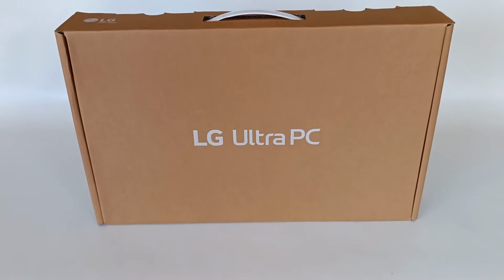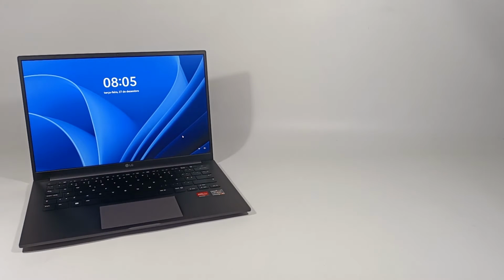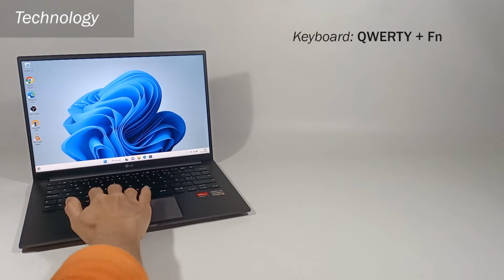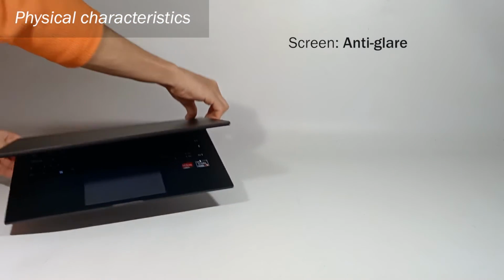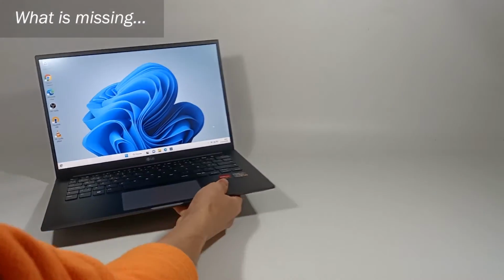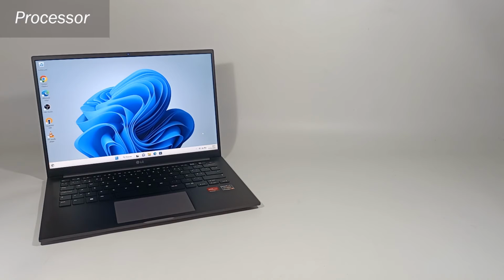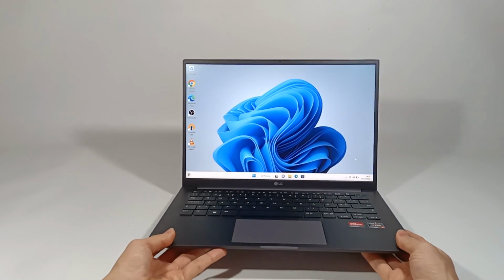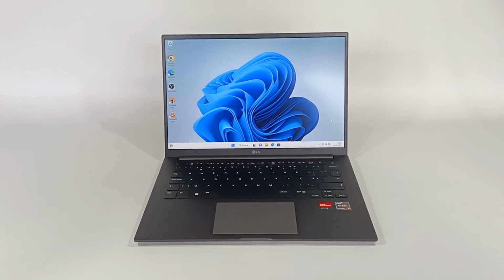LG Ultra PC 14" 14U70Q-G – Specs: 14-inch, AMD Ryzen 5 5625U, 16GB RAM, 512GB/1TB SSD, Wifi 6, USB-C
Do you like this computer?

Videos related to the LG Ultra PC 14" 14U70Q-G

The LG UltraPC 14U70Q with powerful performance and its lightweight body enhances portability. The anti-glare IPS screen prevents reflections on the screen, so you can enjoy a bright and vivid view during the day or outdoors. It has an AMD Ryzen 5 5625U processor great for multitasking and with powerful performance. With high-performance graphics, detailed photo and video editing work, as well as high-definition video viewing and gaming can be performed smoothly. The fast data transmission speed of LPDDR4x memory helps you enjoy fast performance. Designed to increase your productivity while keeping the weight low, with a sleek slim bezel design. A high-capacity 72Wh battery that lets you keep working away from the office for hours. It has USB-A, USB-C, HDMI, Micro SD ports which can be utilized to improve connectivity and productivity.

General Specifications:
Model: LG 14U70Q-G.AA55P
14" IPS WUXGA screen (1920x1200) 16:10
CPU: AMD Ryzen 5 5625U 4.3GHz
GPU: AMD Radeon Vega Graphics
RAM: 16GB LDDDR4x
Disk: 512GB/1TB NVME
Battery: 72Wh with 65W charger

🌎 Other languages
The new LG Ultra PC portable computer of the LG Gram series.
O novo computador portátil LG Ultra PC da série LG Gram.
Le nouvel ordinateur portable LG Ultra PC de la série LG Gram.
Il nuovo computer portatile LG Ultra PC della serie LG Gram.
La nueva computadora portátil LG Ultra PC de la serie LG Gram.
Der neue lg Ultra PC tragbare Computer der LG Gram -Serie.
Komputer portabel LG Ultra PC baru dari seri LG Gram.
LG 그램 시리즈의 새로운 LG Ultra PC 휴대용 컴퓨터.
LGグラムシリーズの新しいLG Ultra PCポータブルコンピューター。
Máy tính di động LG Ultra PC mới của sê -ri LG Gram.
LG GRAM系列的新型LG Ultra PC便携式计算机。
Новый портативный компьютер LG Ultra PC серии LG GRAM.
Die nuwe LG Ultra PC draagbare rekenaar van die LG Gram -reeks.
Nowy przenośny komputer LG Ultra PC z serii LG Gram.
Den nya LG Ultra PC Portable -datorn i LG Gram -serien.

Related computers: DELL Latitude 7000, ASUS ROG Zephyrus Duo 16 GX650RX-R9HAT38PB2, GIGABYTE Aero 15 XA-7UK5130SP, Dell Precision 7560, ASUS ROG Strix SCAR 17 SE G733CX-92DRT8PB1, Apple MacBook Pro, DELL Latitude 3390, ASUS Rog Zephyrus GU502LW-HC130T, MSI Raider Ge77Hx, HP ENVY13, MSI Titan Gt77, HP G7, Dell Precision 7760, DELL Latitude5000, HP 15.6 G8, RAZER Book 13, ASUS Fold UX9702AA-72AOHDPB1, LENOVO Yoga Slim 9 14ITL5-273, HP OMEN 17-ck1003np, LENOVO X1 Titanium Yoga, MSI Creator Z17 A12Uht, MSI Prestige A11M-066FR, DELL Vostro, MSI Raider Ge77Hx, ASUS ROG Strix SCAR 17 G733ZX-92AT38PB1. ASUS F515EA, HUAWEI MateBook D15, LENOVO IdeaPad 3 15ALC6, HP 15s-eq2061np, LENOVO IdeaPad 3 15IAH7, ACER Aspire 3 A315, HP 15S-FQ2047NP, ACER Chromebook CB314-1H-C3AN, LENOVO V15, Lenovo E15, INNJOO Voom Max, LENOVO Legion 5 15ACH6, HP VICTUS 16-D1030NP, HP 14s-dq3004np, ASUS ROG Strix G15 G513IC, ASUS ROG Zephyrus G14 GA402RJ-R76AR65CB1, Apple MacBook Air, LENOVO IdeaPad 3 15IIL05, PRIXTON Flex Hybrid, LENOVO IdeaPad Flex 5 14ALC05, ASUS M515DA-R53ALHDSB1, ASUS Tuf Gaming F15 TUF506HC-HN088, MSI Katana GF76 12UGS-443XPT, HP Hybrid Pavilion x360 14-ek0013np, ASUS Rog G513IC-HN004, ASUS F415EA-51ALHDCB2.

The best portable computers of 2022:
Apple MacBook Pro with M1 Pro
HP Spectre x360 14
Asus ROG Zephyrus G15
Asus Zenbook Pro Duo 14
Asus ROG Zephyrus G14
Asus Chromebook Flip CX5
Dell XPS 13
Lenovo ThinkPad X1 Nano
Razer Book 13
Asus Zenbook S 13 OLED
Lenovo Chromebook Duet 3
Microsoft Surface Laptop 5 (13.5-inch)
LG Gram 17

Chapters
0:00 Part 1
3:00 part 2
6:00 part 3
9:00 part 4
12:00 part 5
15:00 part 6
18:00 part 7